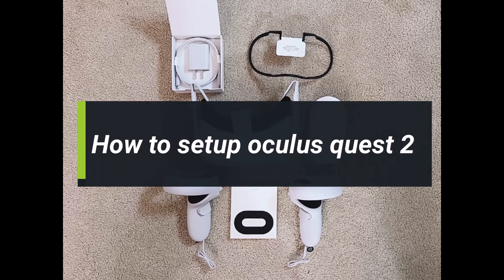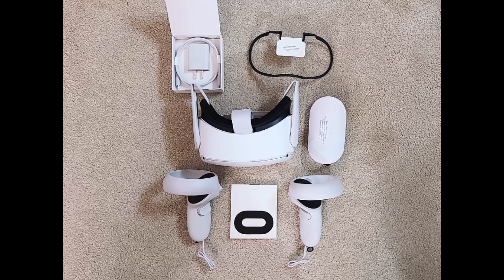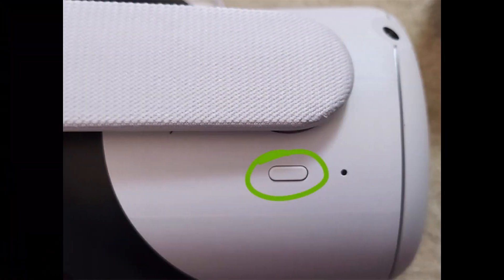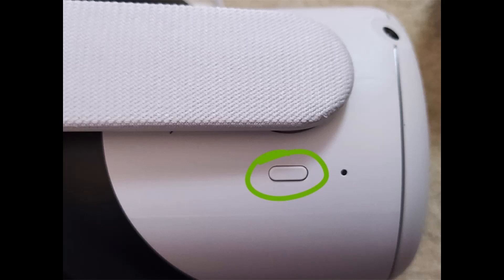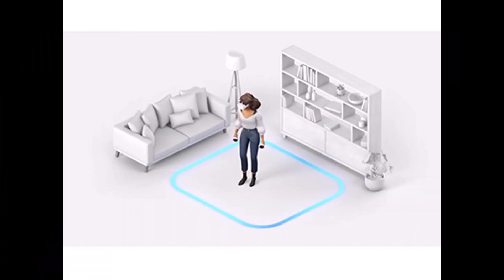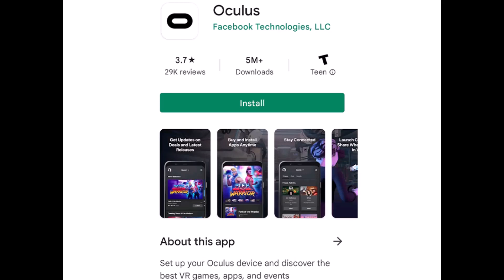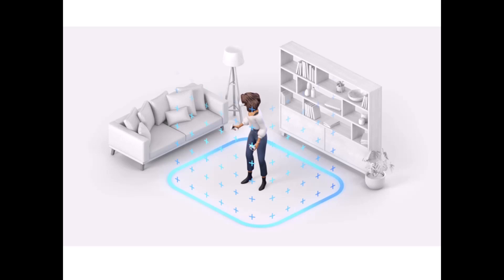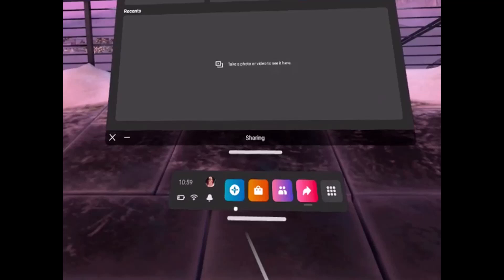How to Setup Oculus Quest 2 !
In this tutorial video, I will quickly guide you on how you can set up the Oculus Quest 2. So make sure to watch this video till the end. We try to be responsive to as many questions as possible.

Follow the below steps:
To access the universal menu, press the Oculus button on your right Touch controller. The Quick Settings panel will then appear when you point at the clock on the menu's left side. The next step is to select Wi-Fi, turn it on, and then select the network you want to join. Afterwards, use the pop-up keyboard to input the password.

~Timestamps:
0:00 Introduction
0:12 Unboxing and Power
1:15 Start-Up Interface
2:20 Conclusion